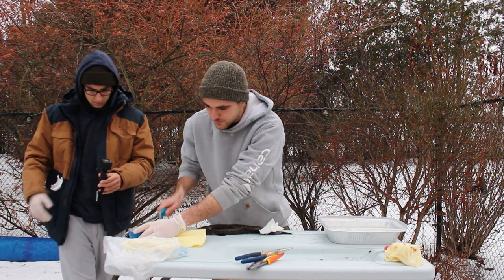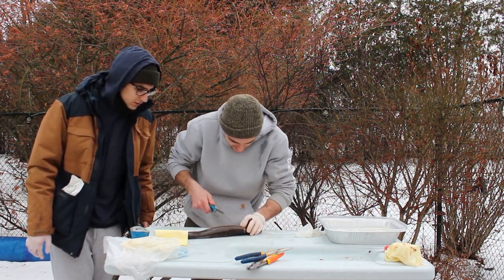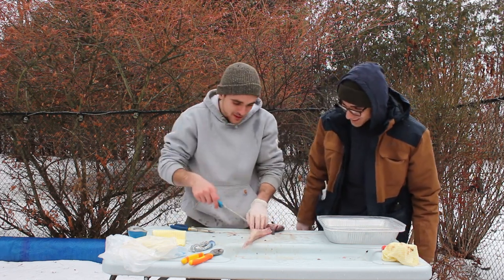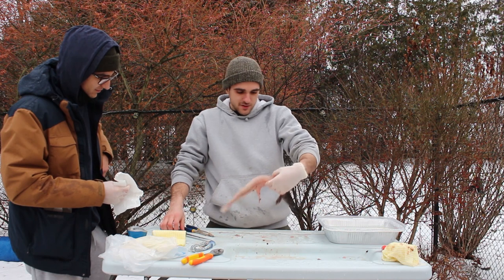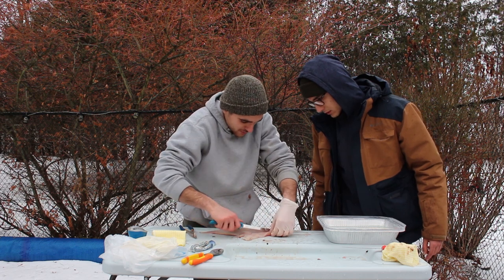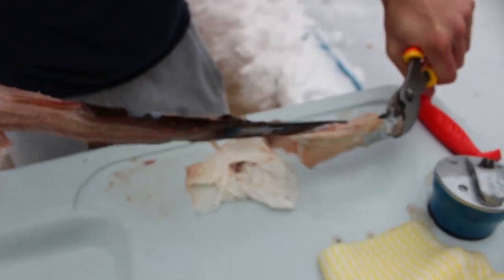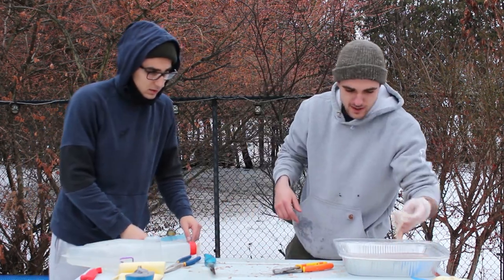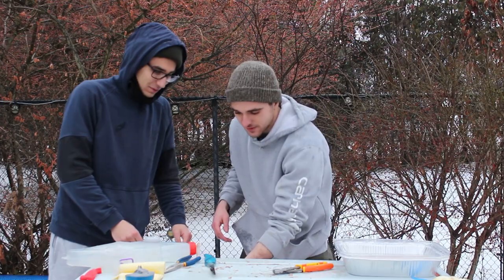How to clean a Burbot/Ling (Beginners)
Jesse and a couple of his buddies went out on the ice on a warmer then usual Saturday and managed to catch a few lake trout and 3 Ling/ Burbot for the first time. With no experience cleaning and filleting a burbot, Luca and Jesse figure it out and eventually demonstrate how it can be done. This video is great if you haven't yet filleted a Burbot or any fish at all!